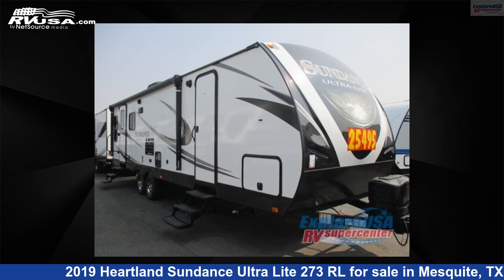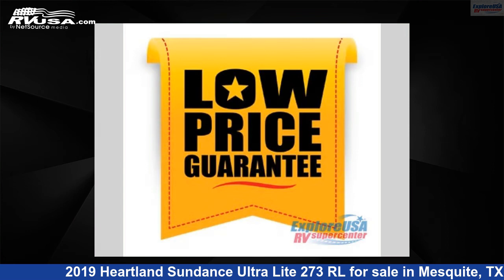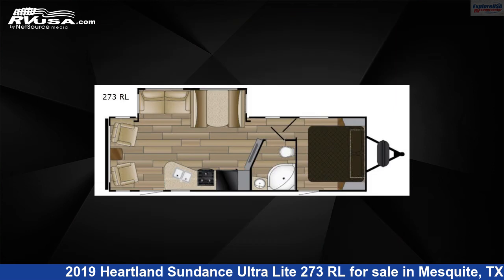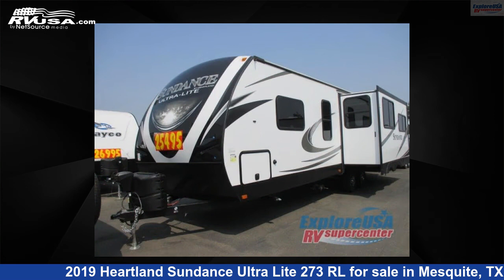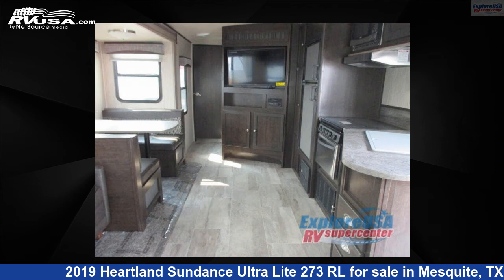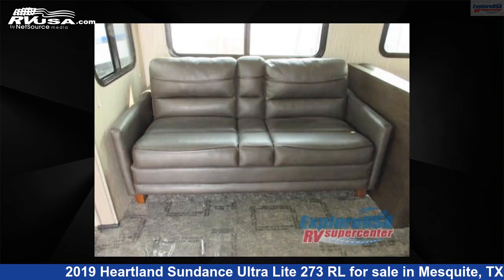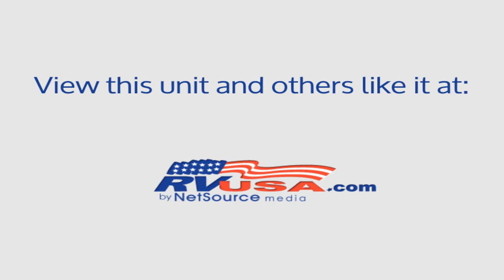Magnificent 2019 Heartland Sundance Travel Trailer RV For Sale in Mesquite, TX | RVUSA.com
This 2019 Heartland Sundance Ultra Lite 273 RL is a Travel Trailer RV. It is located in Mesquite, TX 75150 and is offered for sale by ExploreUSA RV Supercenter - DALLAS, TX. This New Heartland Is 31' 0" in length and features 1 slideout, a HARPER interior, sleeps 4, Slideout, and 44 gal fresh water capacity. The floorplan layout of this Travel Trailer features Front Bedroom, Rear Living Area, Two Entry/Exit Doors.